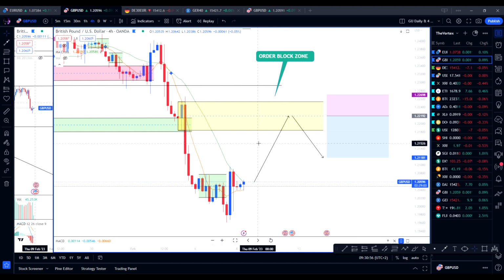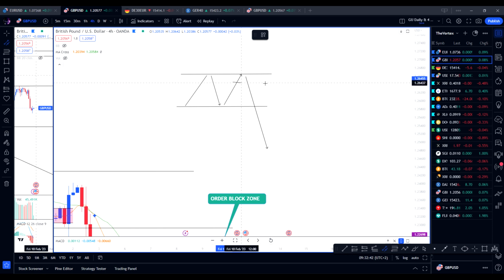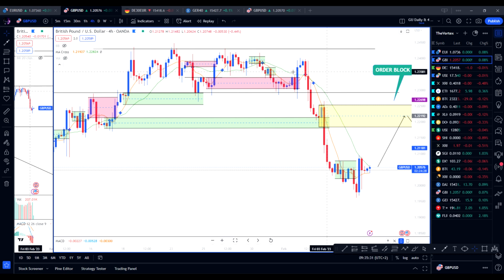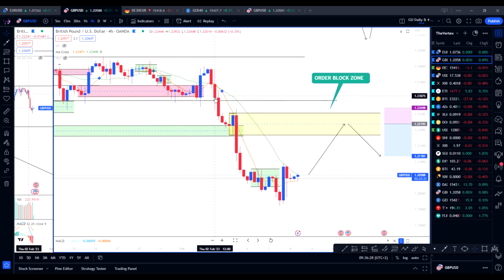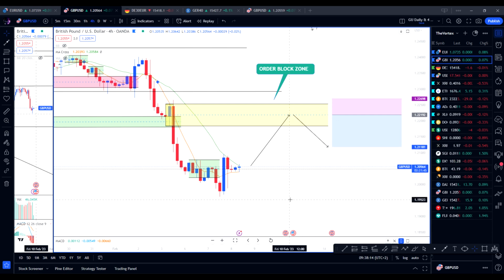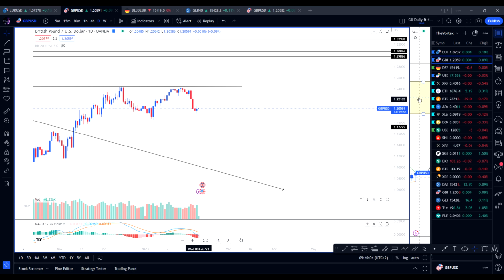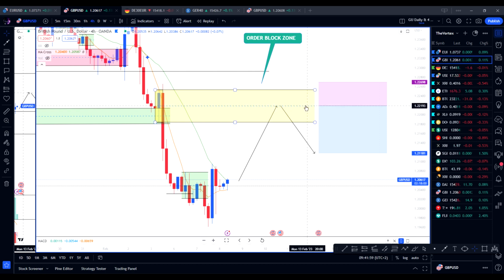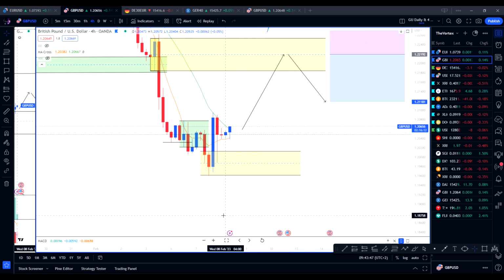"Unlock Secrets of Order Block Trading GBP/USD - Easy 4-Hour Strategy!"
In this video, we'll show you a 4-hour chart strategy that will blow your mind! By following this order block strategy, you can make profitable trades in the GBP/USD currency pair.

This is a great 4-hour chart trick that will blow your mind. Trading Order blocks shouldn't be a secret. It's easy if you know what to look for!

If you're interested in forex trading, then this is the video for you! In this tutorial, we'll show you how to use order block trading to make profitable trades in the GBP/USD currency pair. By following this strategy, you can make big profits with very little risk. So don't miss out, and watch this 4-hour chart trick today!
In this video, I will show you how I trade order blocks on GBP/USD in the 4-hour time frame.

As always, trade safely
FSP